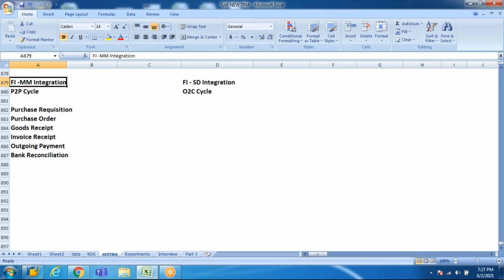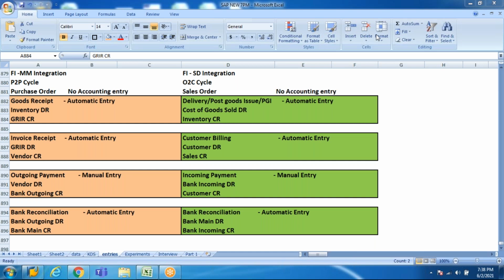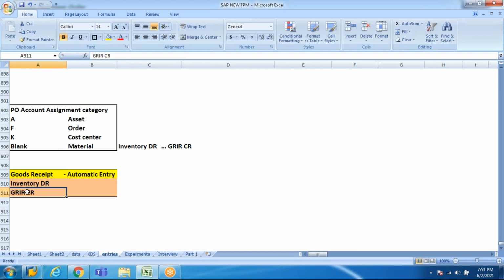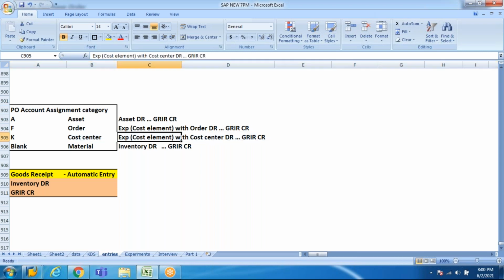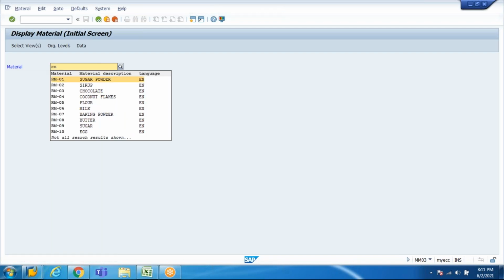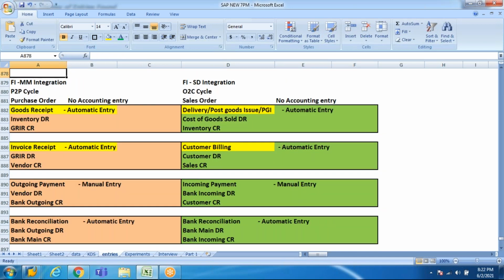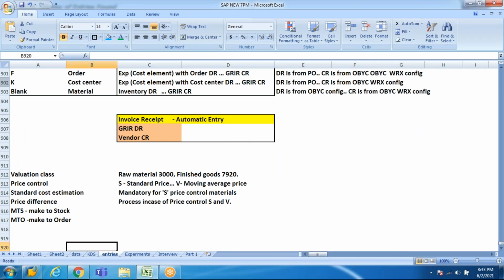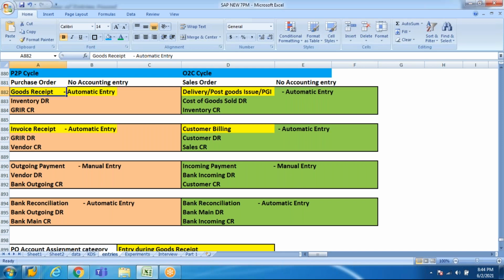FI MM SD Integration Basics